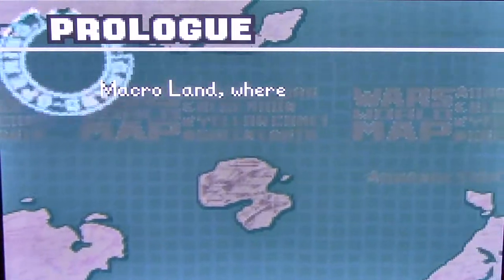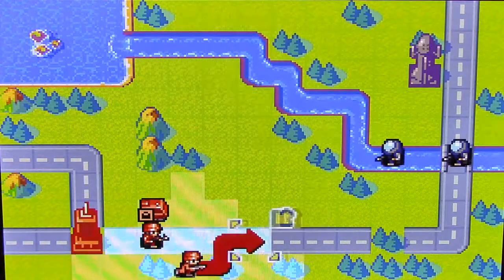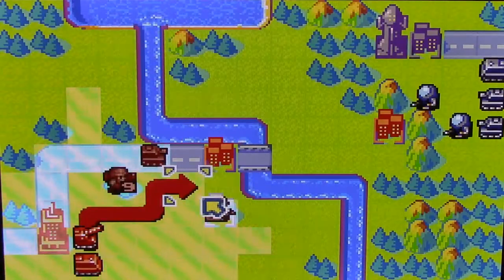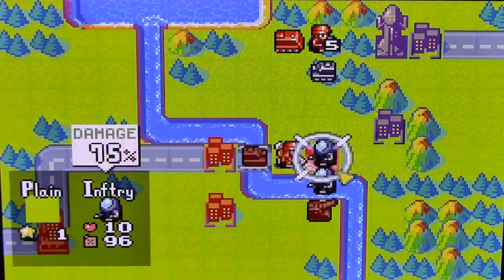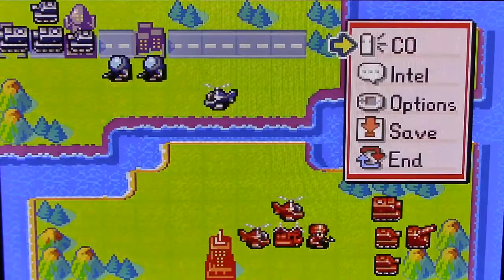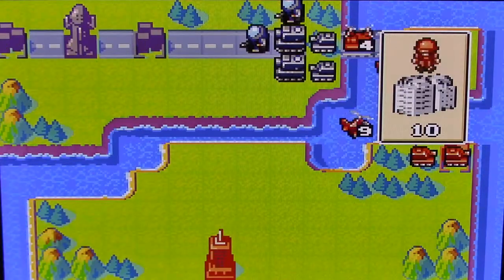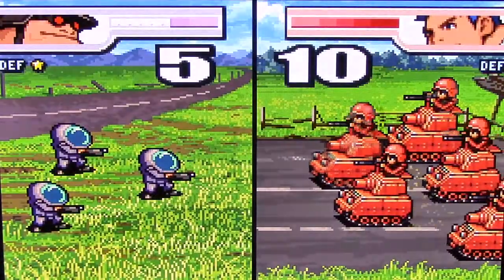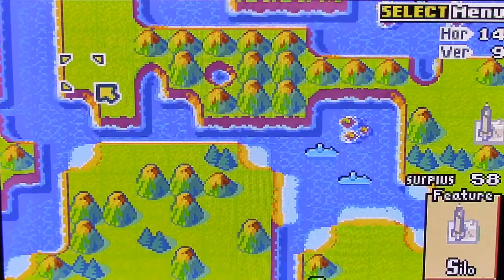GameBoy Advance Classics 020 - Advance Wars 2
Although it adds only minor additions, Advance Wars 2 is one of the best games ever made on the GBA, and is completely worth picking up now.